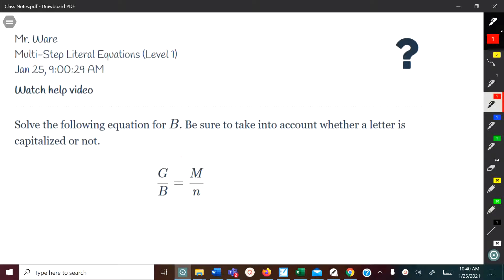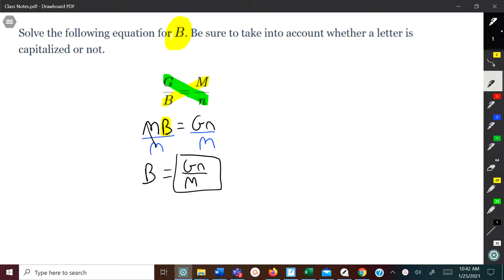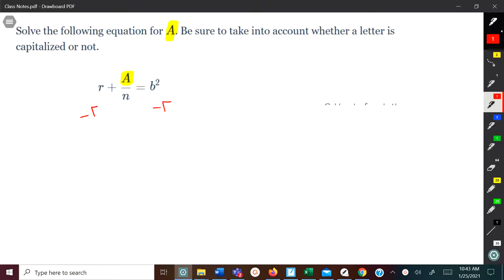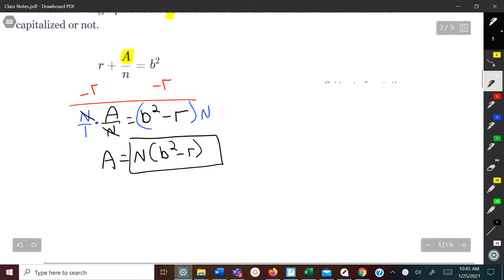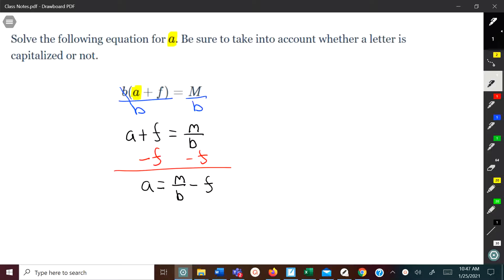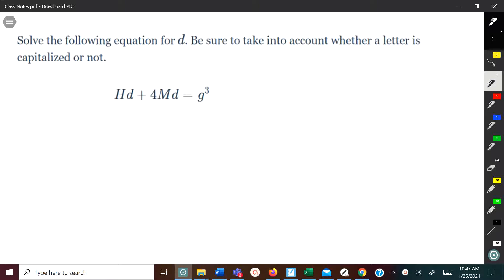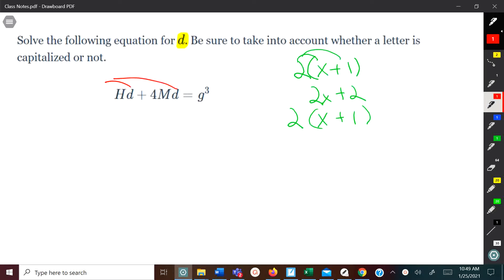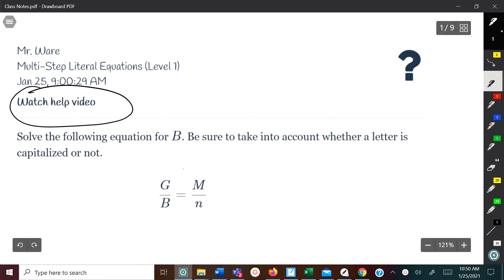Multi Step Literal Equations Level 1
Delta Math